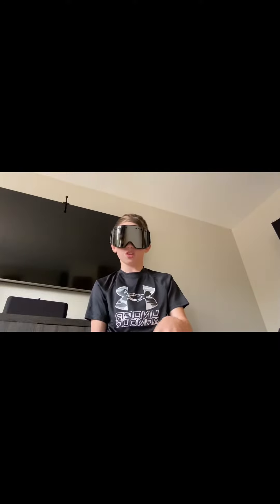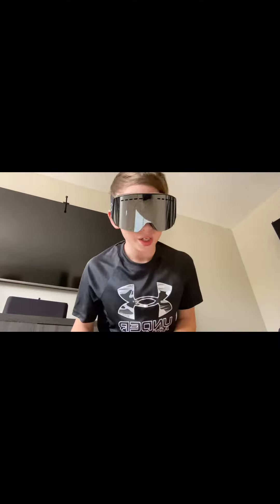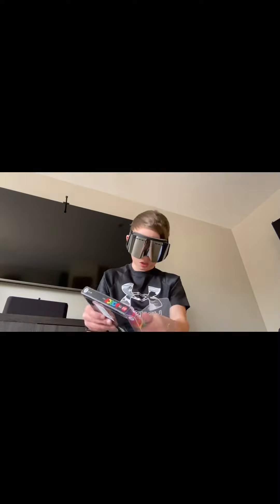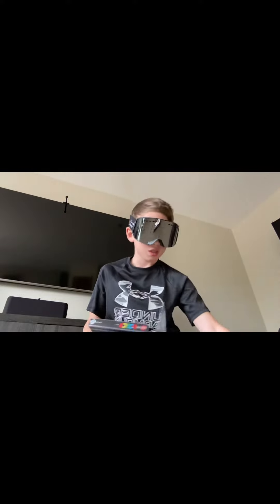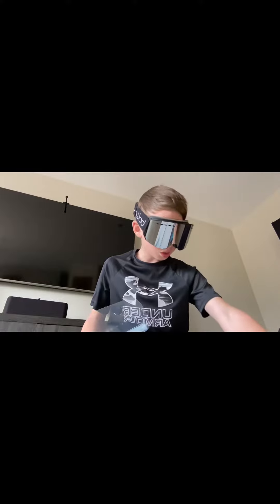Opening posca markers